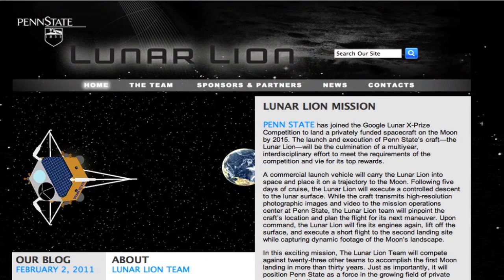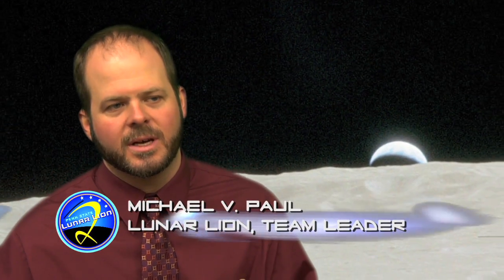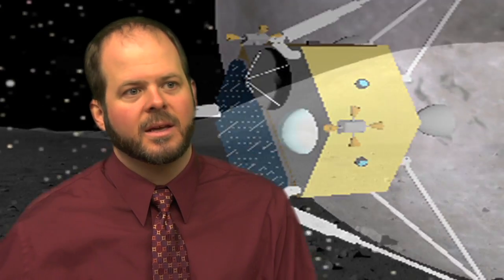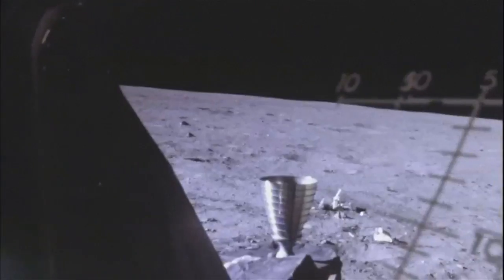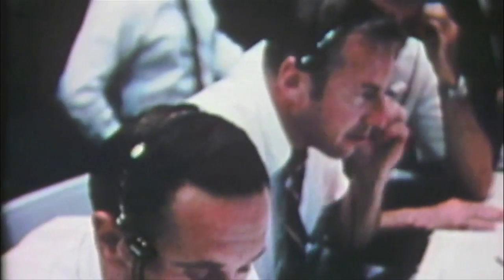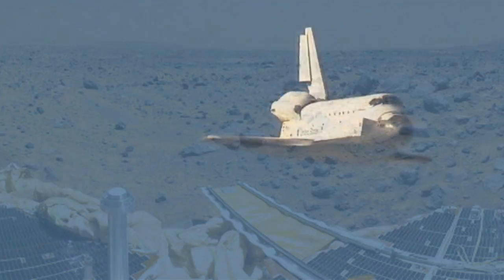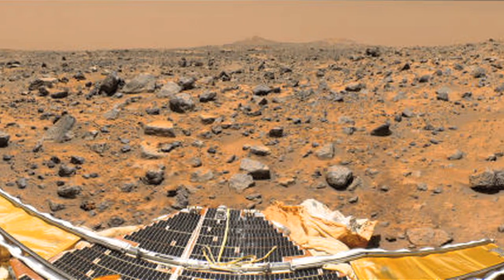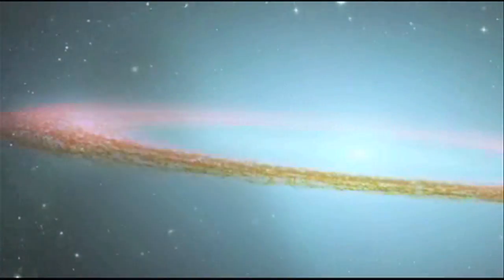Penn State Lunar Lion joins Google Lunar X PRIZE competition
The Penn State Lunar Lion team today joins 28 teams in the $30 million Google Lunar X PRIZE Competition. The team, composed of engineers and scientists from across the University, aims to land a vehicle on the moon and videotape two distinct locations.
The Lunar X PRIZE Competition challenges researchers from around the globe to build and launch a privately funded spacecraft capable of completing a series of exploration and imaging tasks. To win the grand prize of $20 million, a team must be the first to place a vehicle on the moon's surface that explores at least two locations a third of a mile apart. The vehicle must transmit high-resolution images of both locations back to Earth. The second team to accomplish this feat will win $5 million. The teams have until December 31, 2015, to accomplish the task.